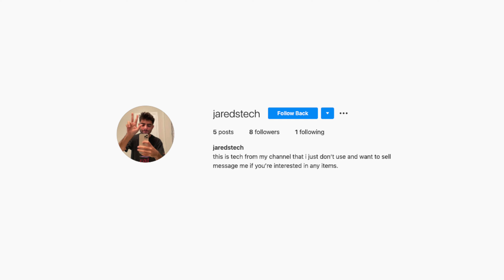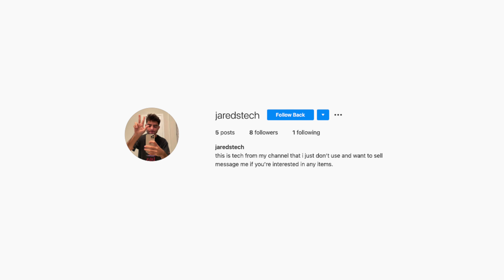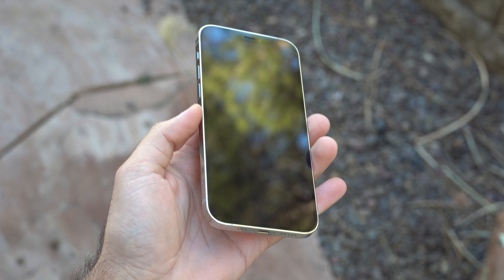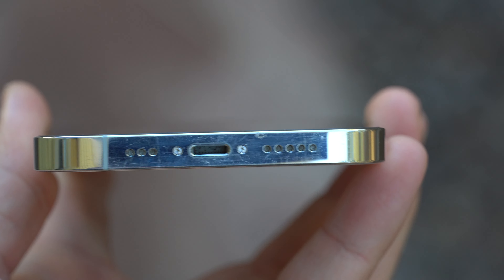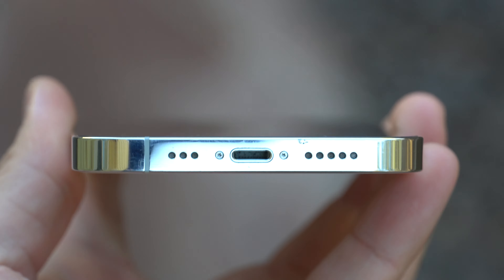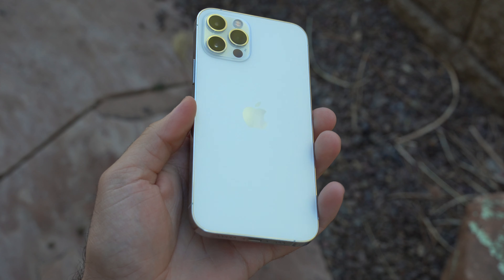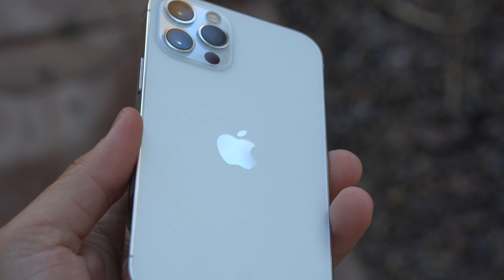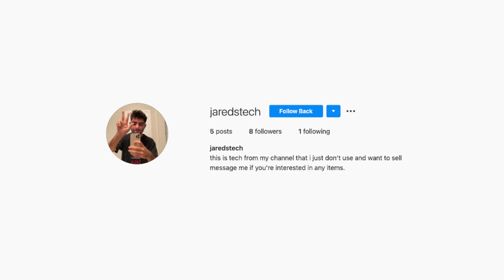iPhone 12 Pro Condition After 2 Months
in this video i talk about my personal iPhone 12 Pro Silver condition after 2 months of use.